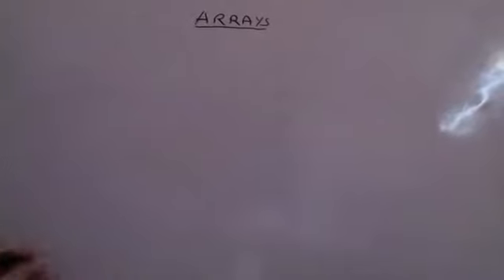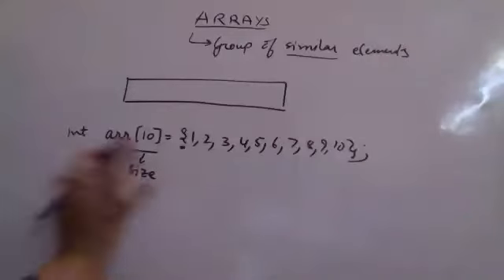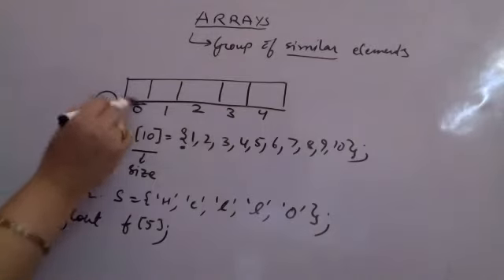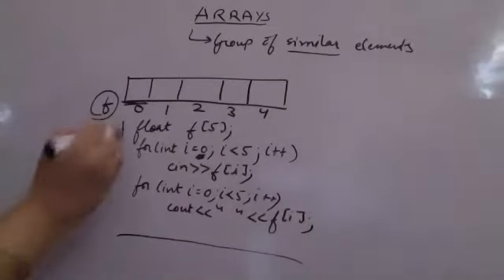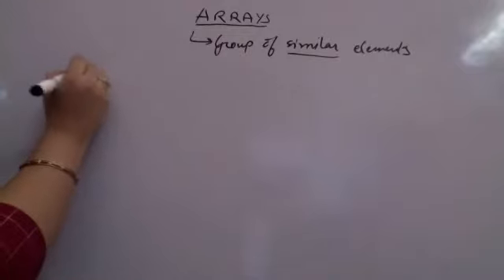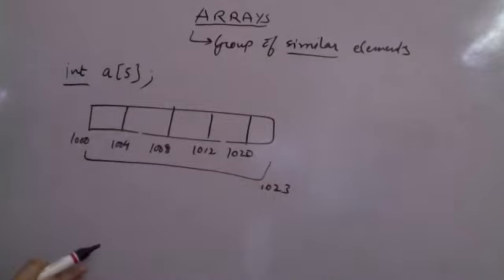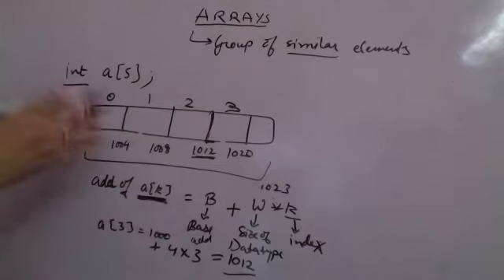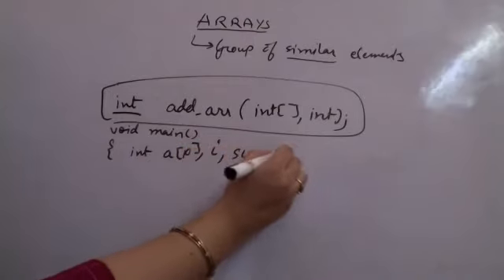DS 1.2 Arrays - Insertion at beginning, end, in between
Data Structures
Arrays
Insertion at beginning
Insertion at end
Insertion in Between